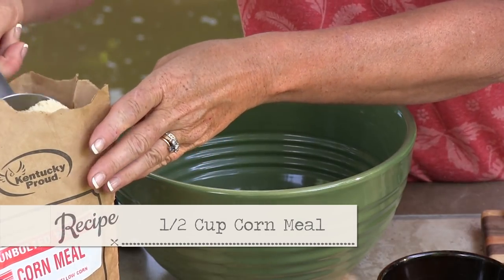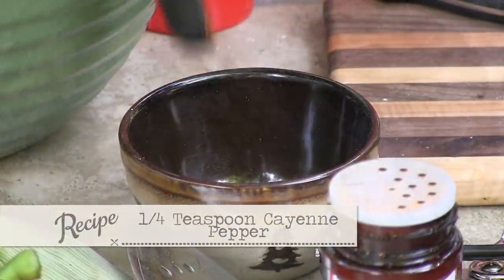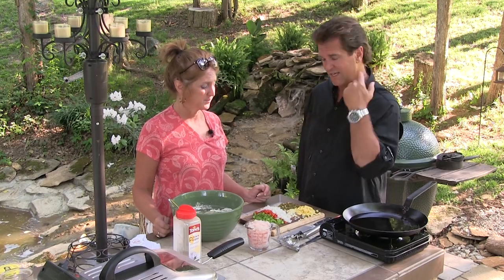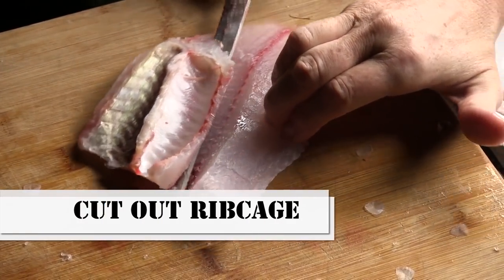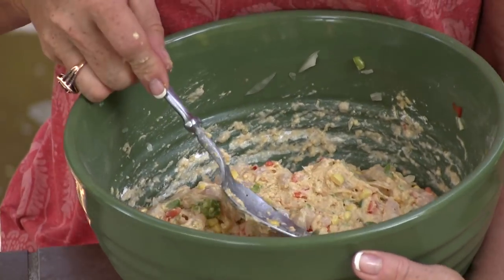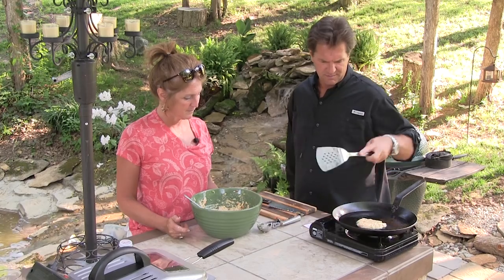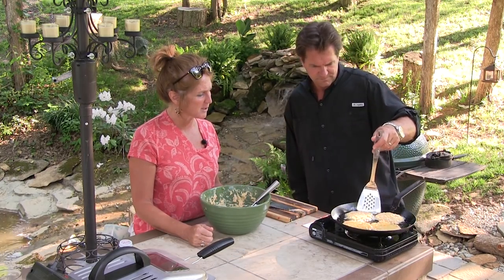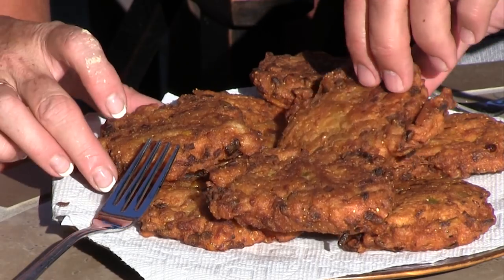Fresh Bluegill Fritter Recipe